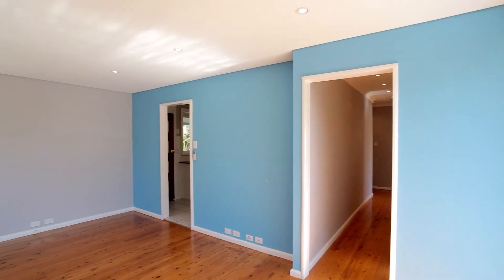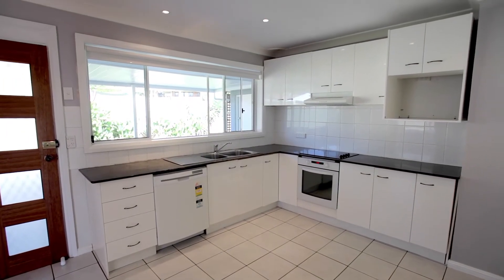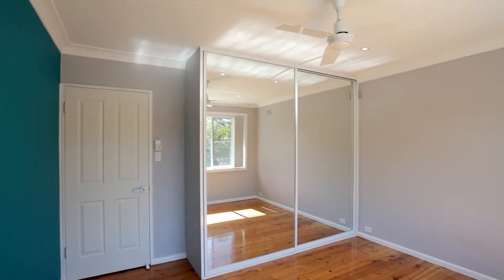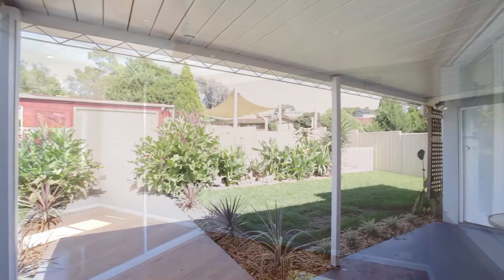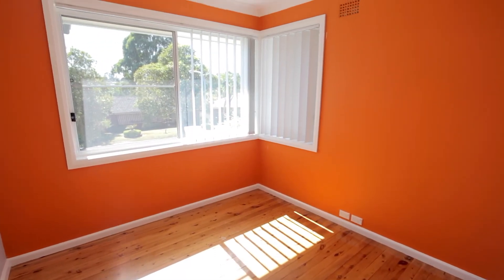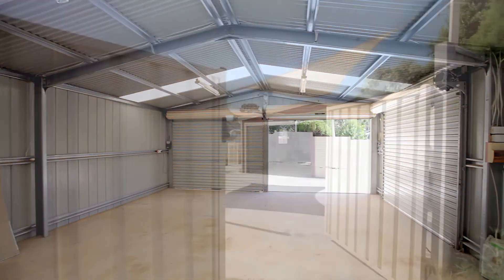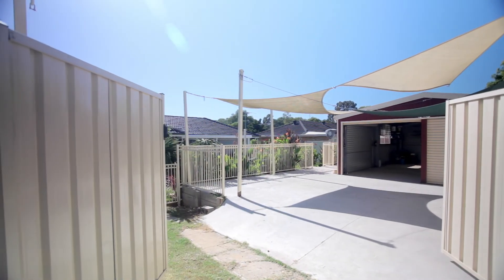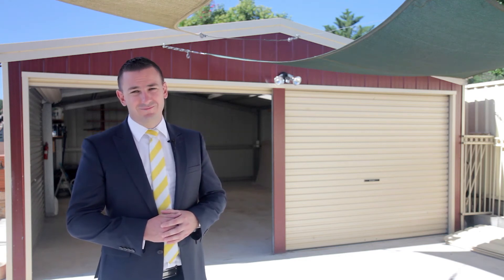34 Lawn Ave